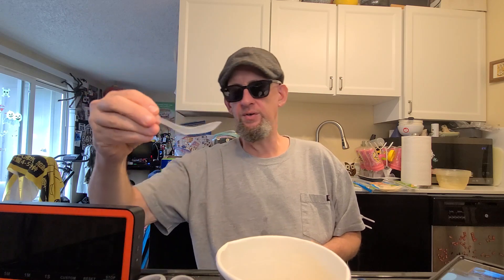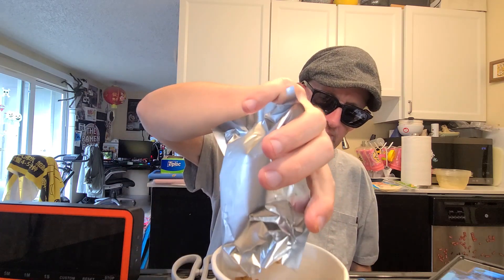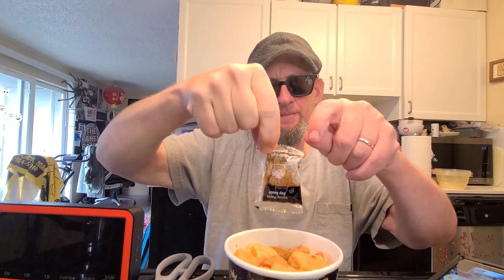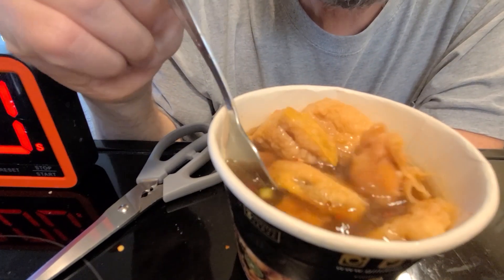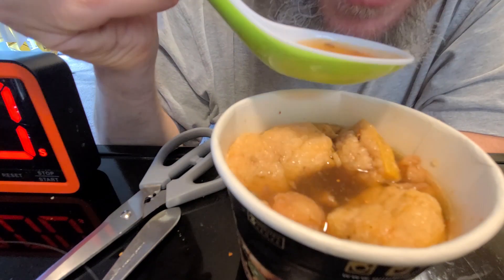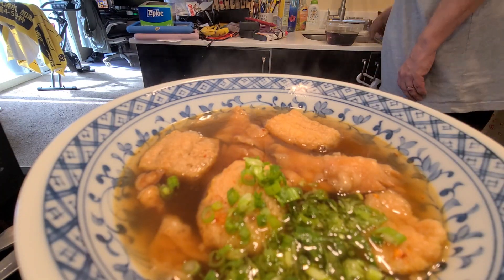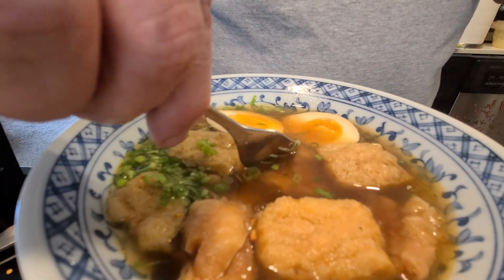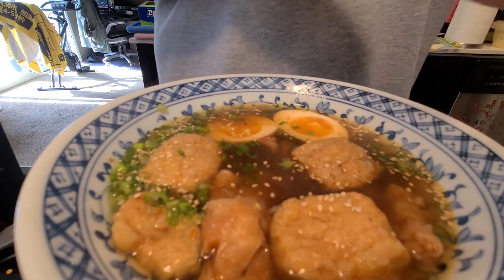Ginding Batagor Kuah Express – Indonesia — Instant Noodle Recipe Time — EP 2016